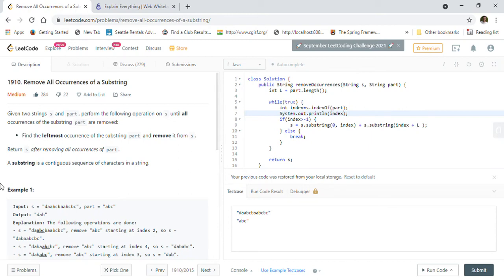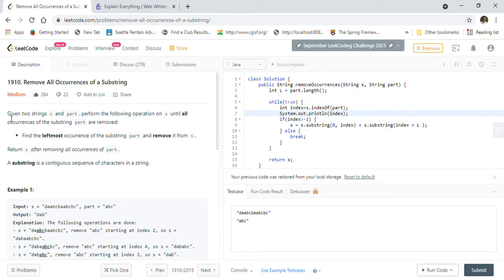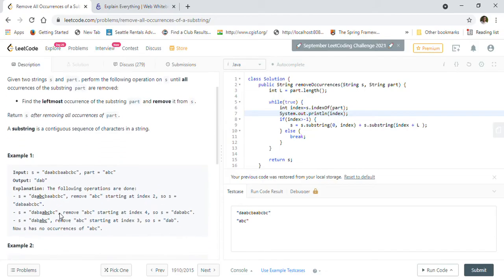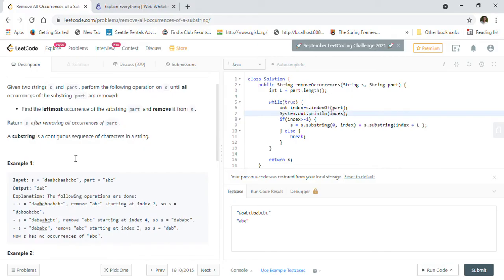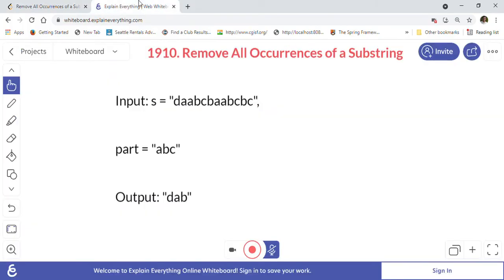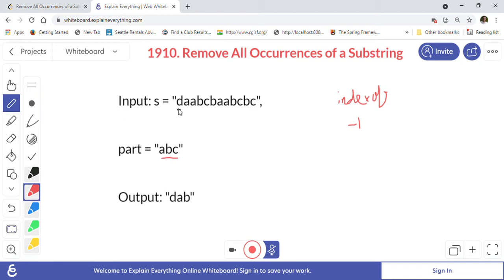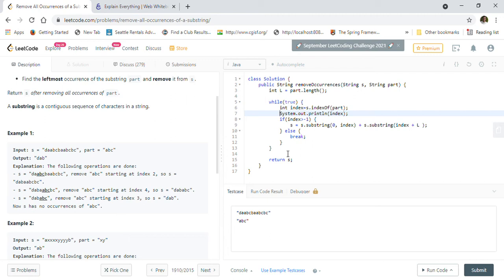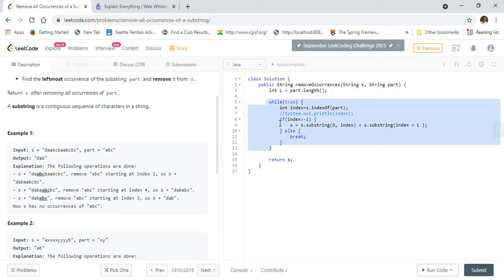Leetcode 1910 Remove All Occurrences of a Substring - Fast Elegant & Clean Java Solution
Leetcode  1910  Remove All Occurrences of a Substring
(Medium Complexity Problem)

Very Fast Elegant & Clean Java Solution

Problem Description:

Given two strings s and part, perform the following operation on s until all occurrences of the substring part are removed:

Find the leftmost occurrence of the substring part and remove it from s.
Return s after removing all occurrences of part.

A substring is a contiguous sequence of characters in a string.